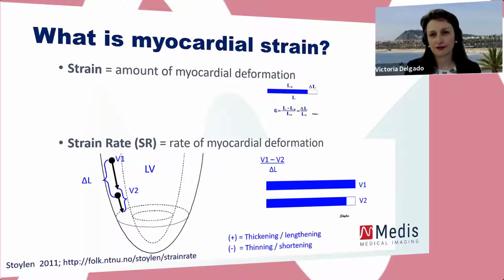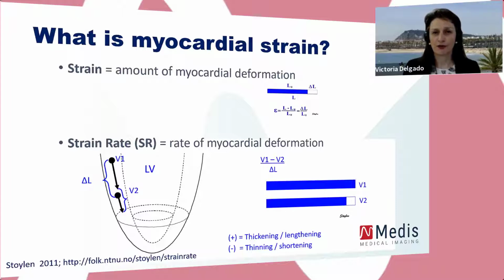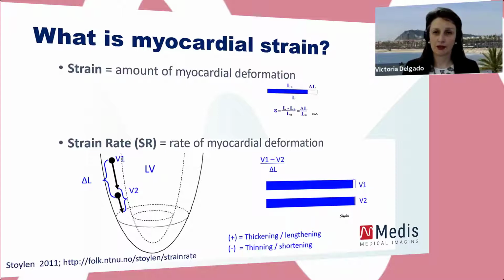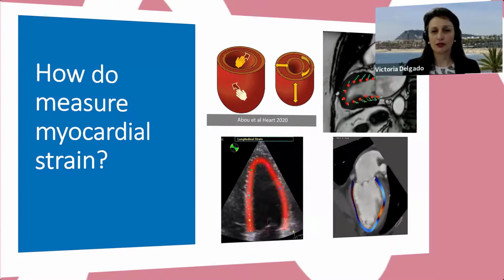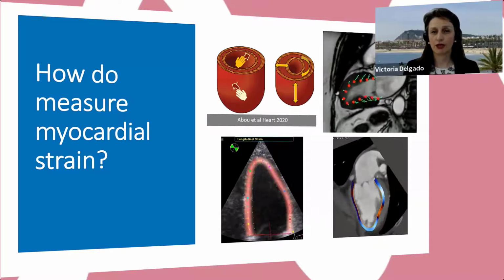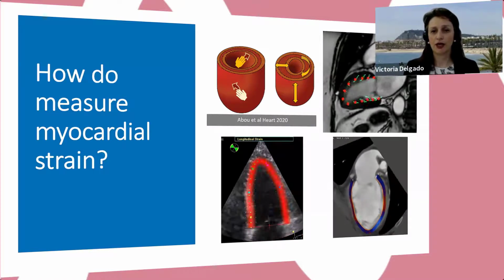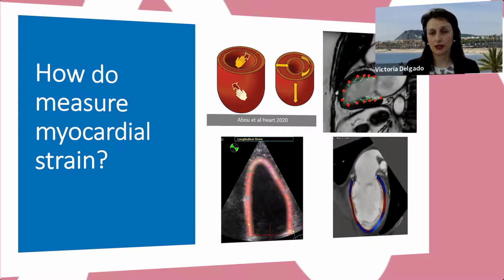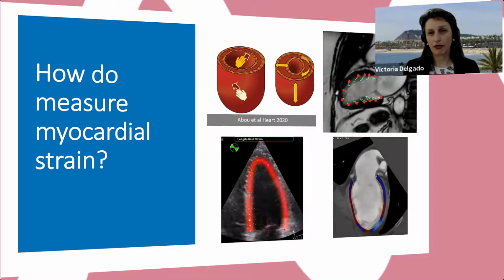Introduction Strain Symposium by Dr. Victoria Delgado - EACVI